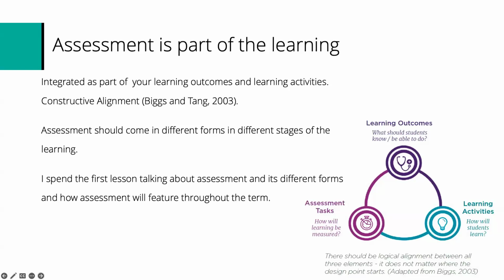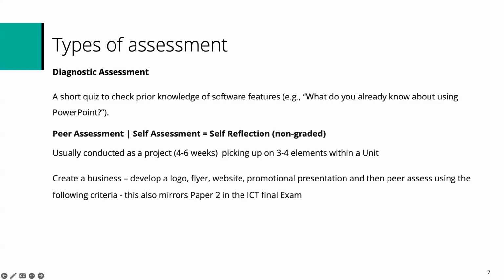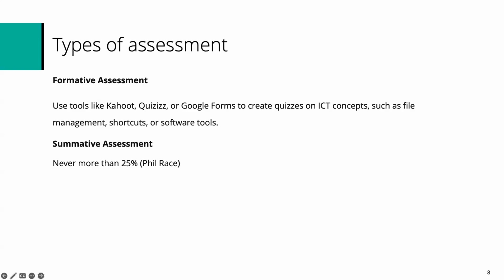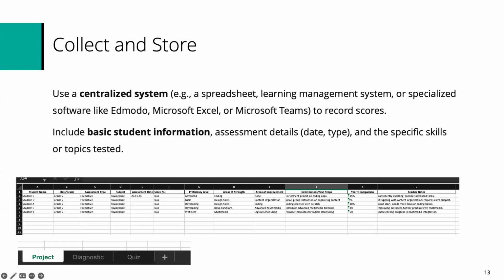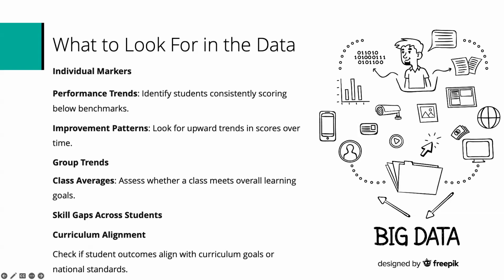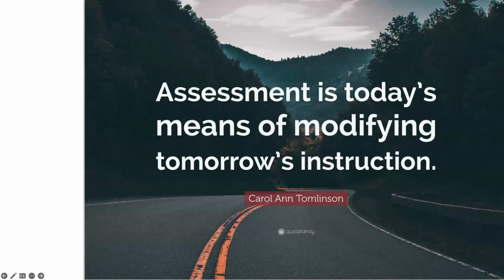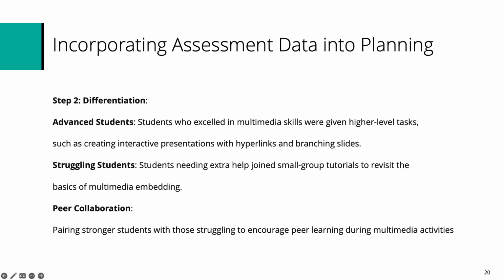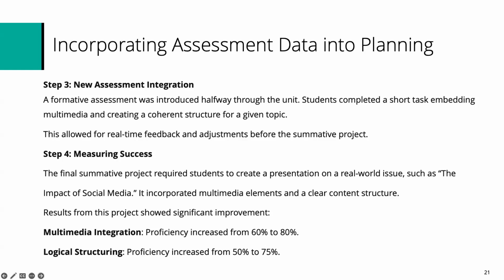How to use data to drive teaching and learning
This is a recording of a live event that took place on 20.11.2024.

This webinar will focus on how to utilize student data from assessments at the iPrimary and iLower Secondary levels and how you leverage that data to inform your teaching practices.

By the end of this webinar, delegates will have understood;
•The role of formative and summative assessments in your school.
•How you analyse and utilize the collected data.
•The specific indicators you focus on when reviewing the data.
•Practical strategies for incorporating this data into your teaching planning.
•Methods for measuring this data against previous years’ teaching outcomes.

This discussion will provide valuable insights into the effective use of student assessment data to enhance educational practices.